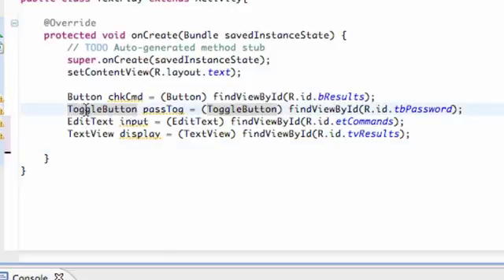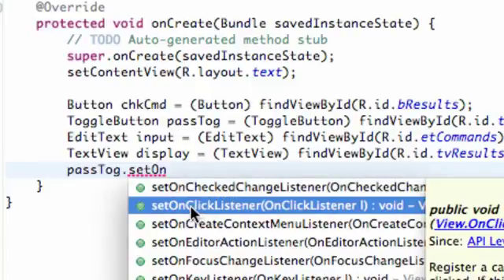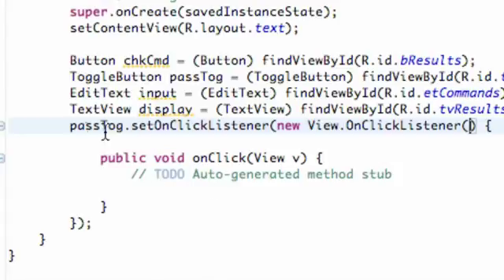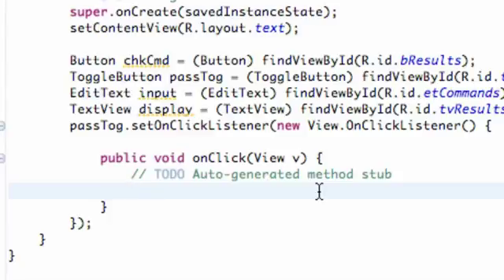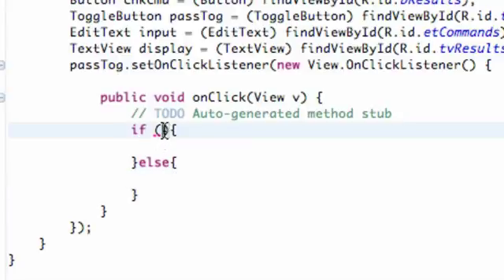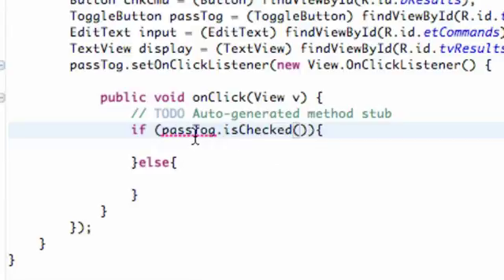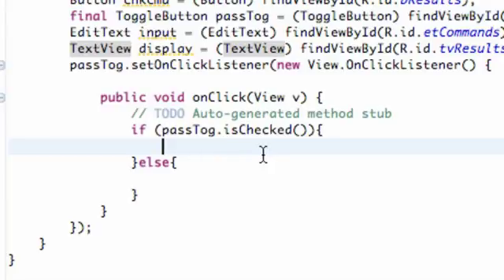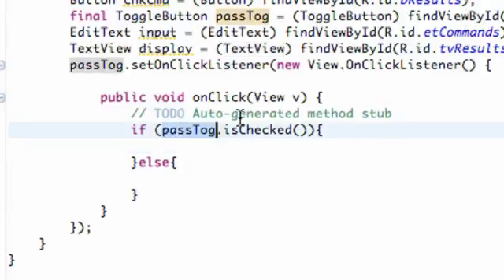Android Application Development 26 If Toggle Button is checked